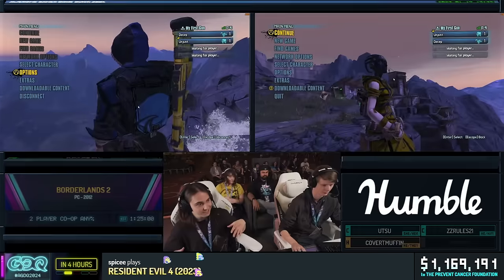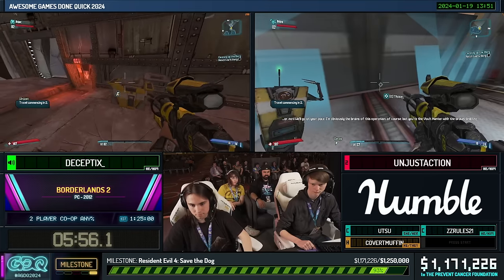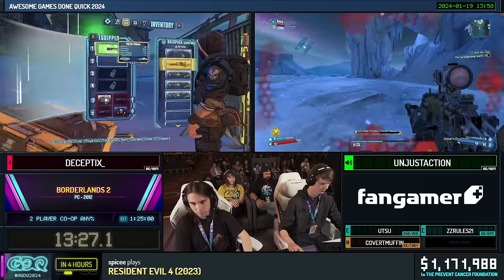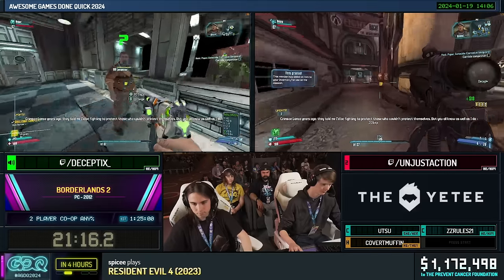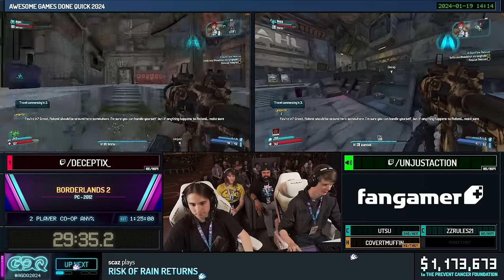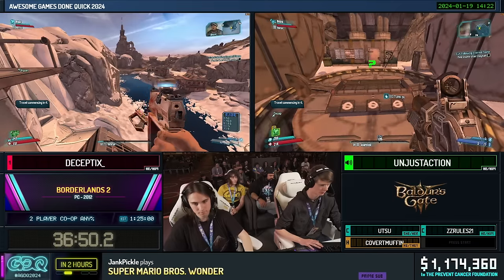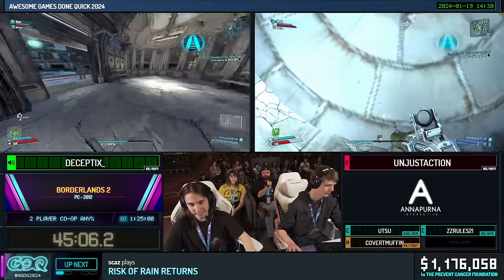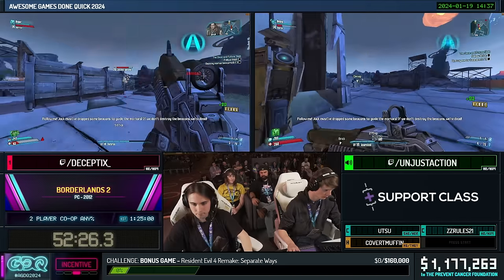Borderlands 2 by Deceptix_ & UnjustAction in 1:21:08 - Awesome Games Done Quick 2024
Runner introduction starts at 0:00
Run starts at 2:05
Commentary is provided by utsu, and zzrules21
CovertMuffin is host